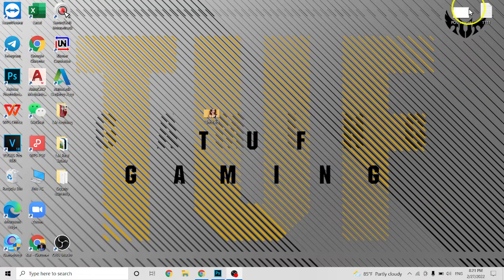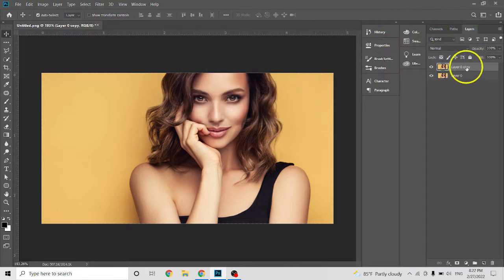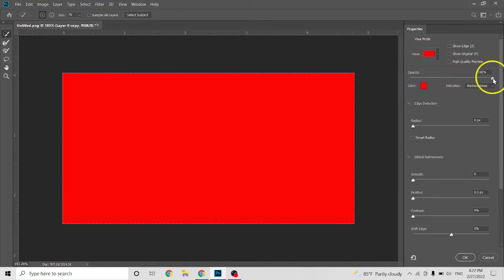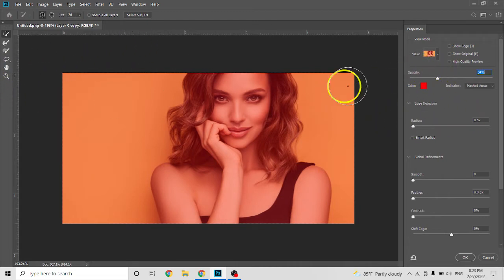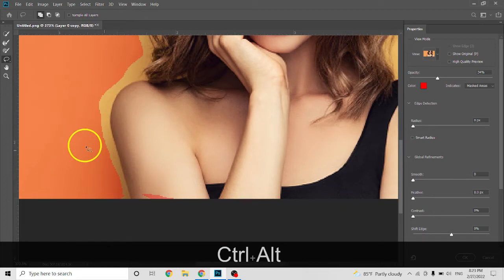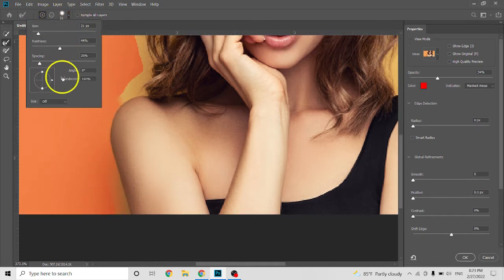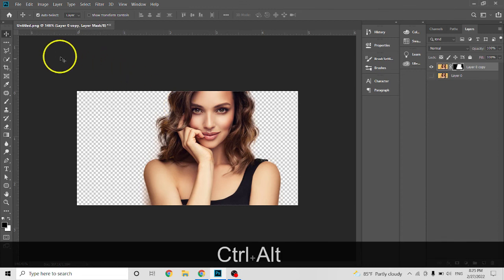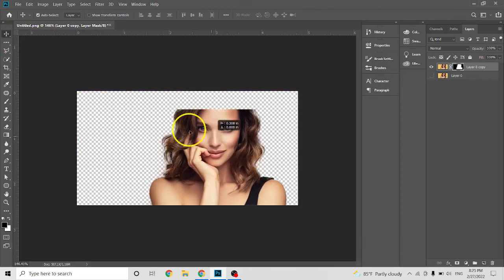How to remove background in adobe photoshop by using select and mask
How to remove background in adobe photoshop fast and easy